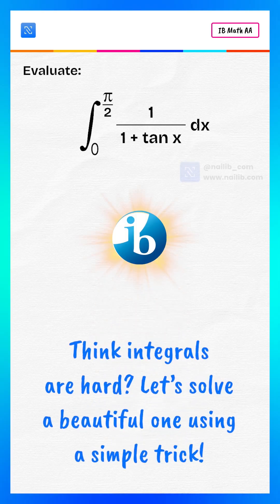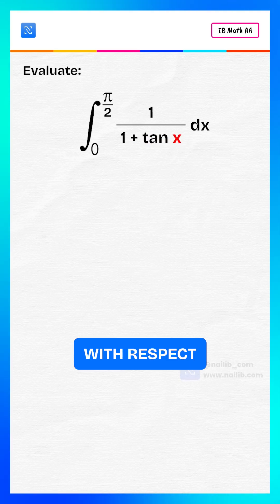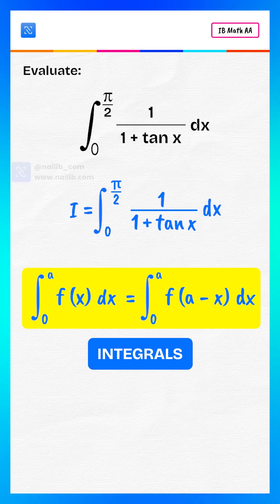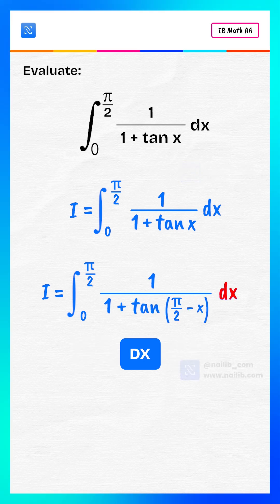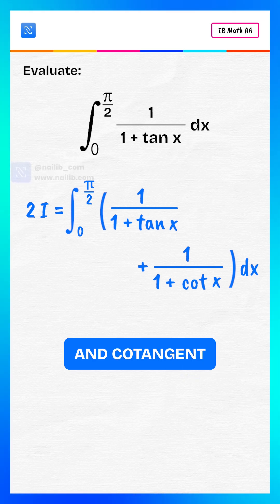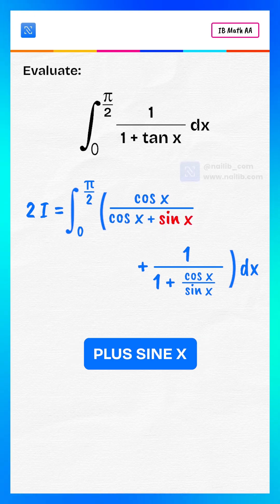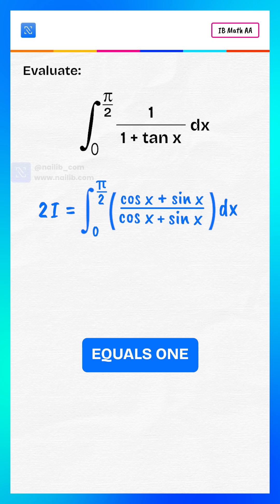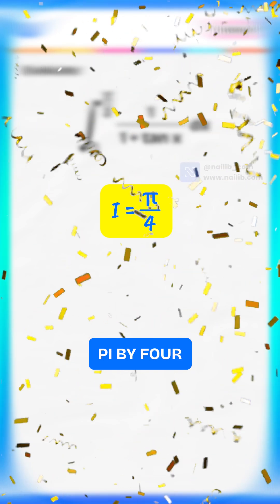Think integrals are hard? 🤯 Watch how we solve this beautiful definite integral step by step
In this video, we evaluate the definite integral from 0 to pi/2 of 1 divided by (1 + tan x) using properties of definite integrals. This IB-style math question is perfect for calculus students, competitive exams (IIT JEE, IB Math HL, AP Calculus, A-Levels), and anyone who wants to master integration tricks.

✨ What you’ll learn in this video:

How to simplify definite integrals using identities

The property: ∫ f(x) dx from 0 to a = ∫ f(a – x) dx from 0 to a

How tangent and cotangent identities help reduce complex integrals

Step-by-step simplification to reach the elegant result: π/4

🚀 Perfect for:

Students preparing for IB, JEE, NEET, AP Calculus, A-Level, GRE, GMAT

Anyone who finds integration and calculus tricky

Learners who want short, clear, step-by-step math explanations

📌 Don’t just memorize formulas—understand the logic and pattern!

👉 Drop a comment if you solved it with me, and follow for more mind-blowing math tricks and IB-style calculus problems.